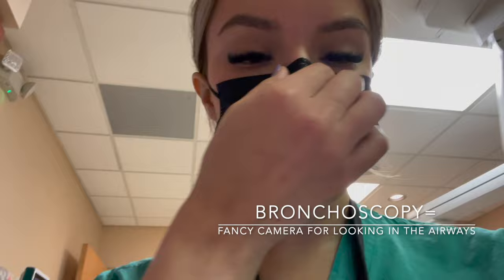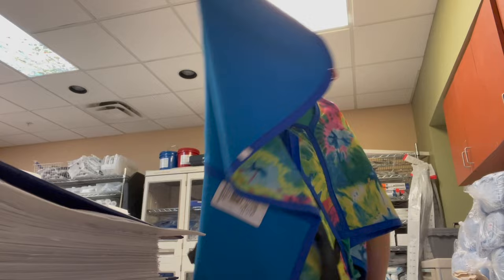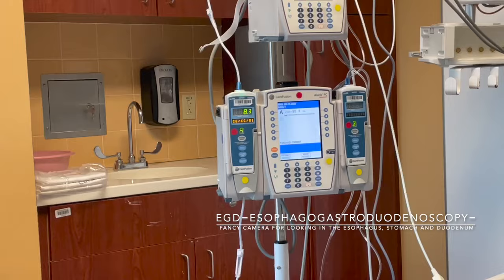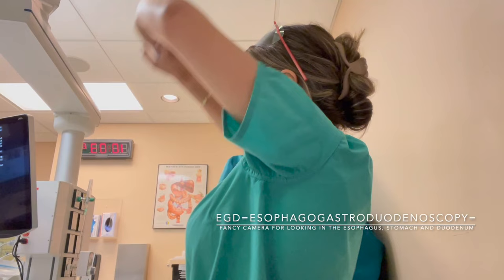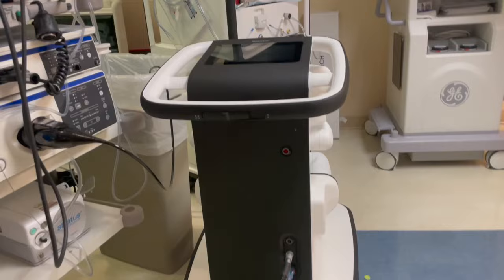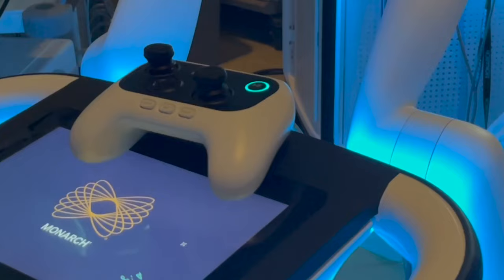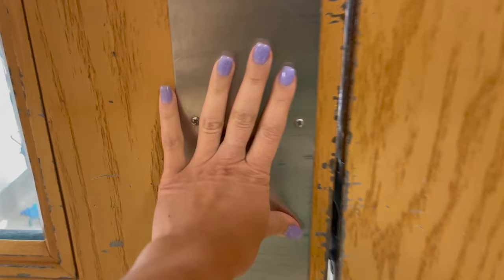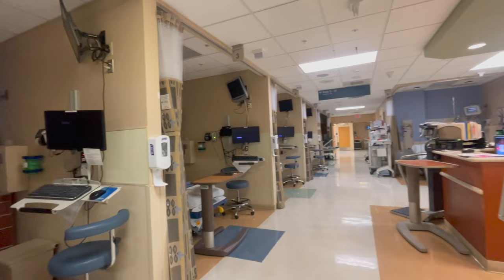Thoracic Surgery Day in the Life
Hello! I'm a 4th year general surgery resident! Here is a lighter day on the thoracic surgery service (actually had time to film).